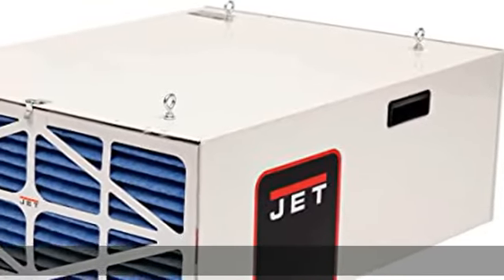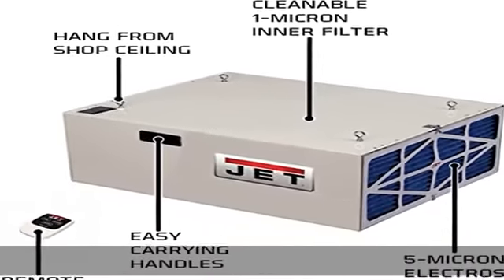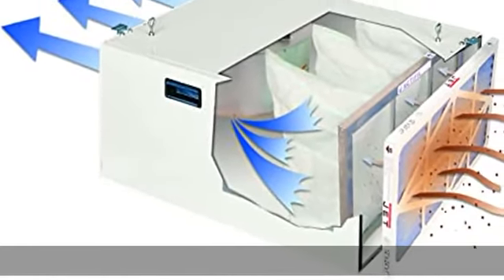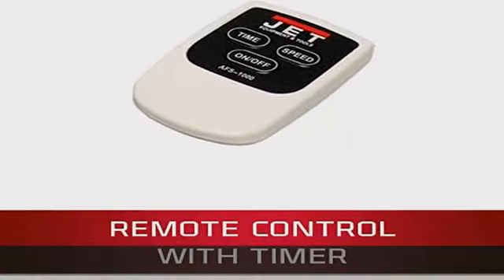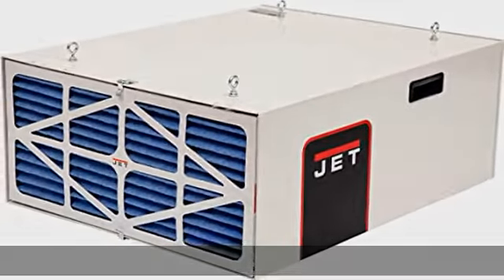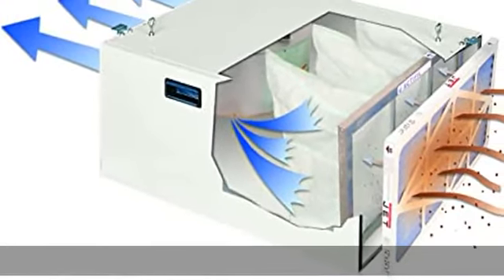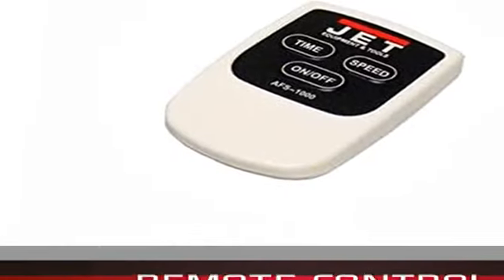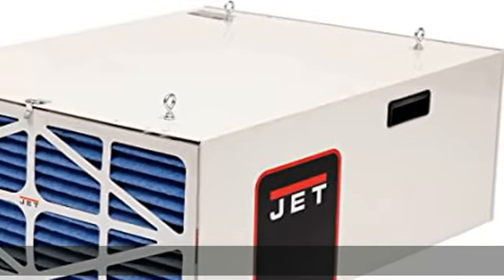JET AFS-1000B Air Filtration System, 1-Micron Filter, 1044 CFM, 115V 1PH (708620B)